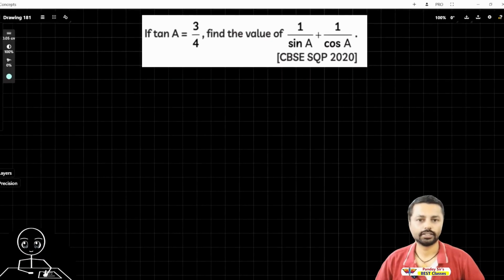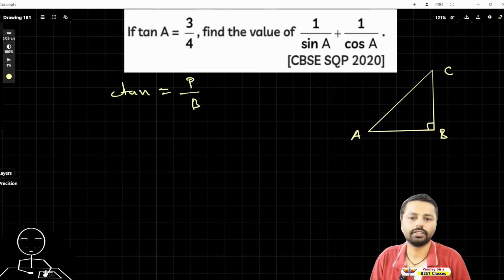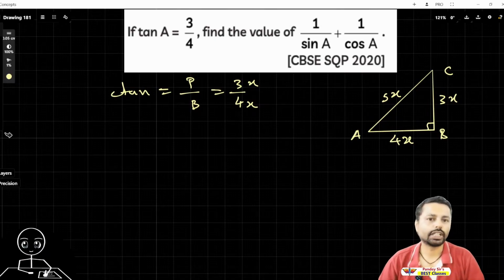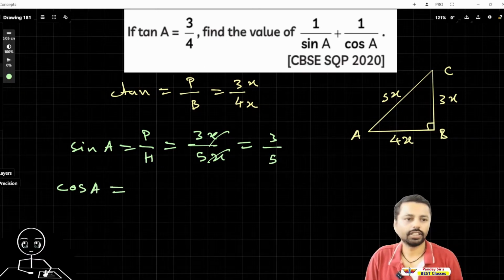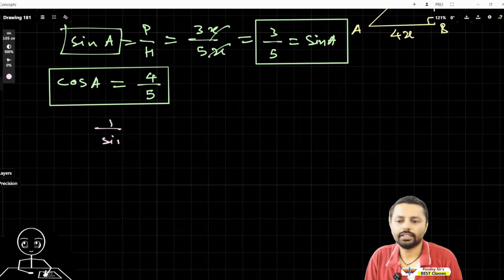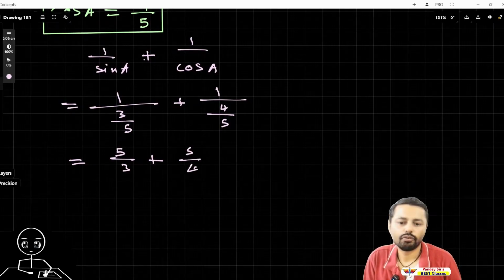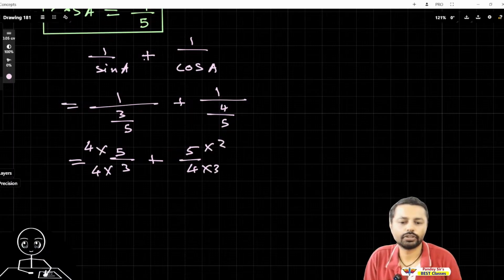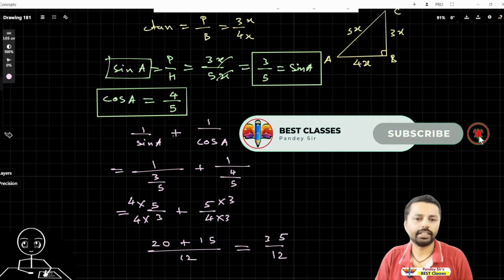Trigonometry Class 10: Solve This in 10 Seconds! (Exam Trick) 🔥 Important Question (CBSE SQP 2020)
Struggling with Trigonometry ratios? Stop using the long method! In this video, I show you how to use the "3-4-5" Triplet trick to solve this CBSE SQP 2020 question in under 10 seconds.

byju's class 10
vedantu cbse 10th
Khan Academy India - English
Amoeba Sisters

Here you will learn CBSE Class 10 and Class 9 subjects. Class 10 Maths, Class 10 Science, Class 10 Social Science, Class 9 Math, Class 9 Science, Class 9 Social Science and other class subjects explanation through amazing learning software are explained here.
pandeysirbestclasses dammaiguda cbse class 9 class 10 tuition point